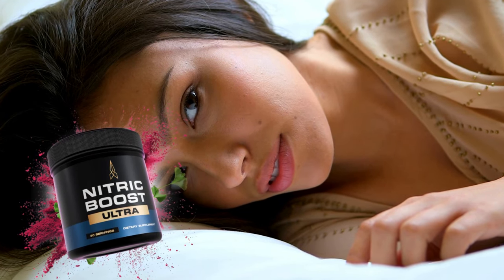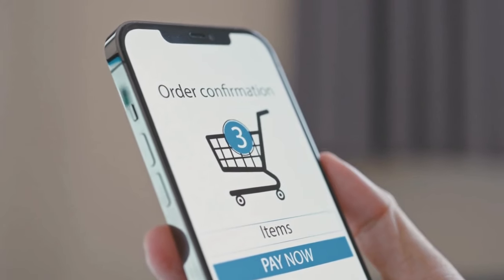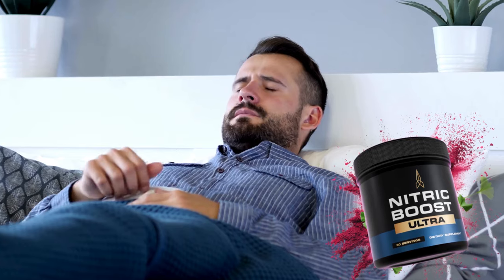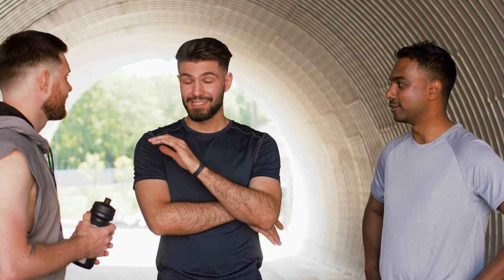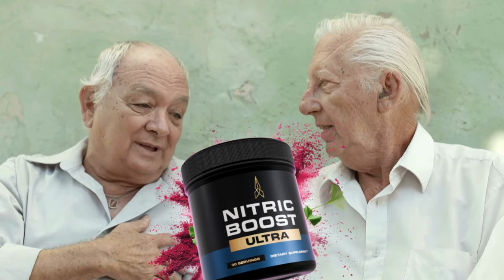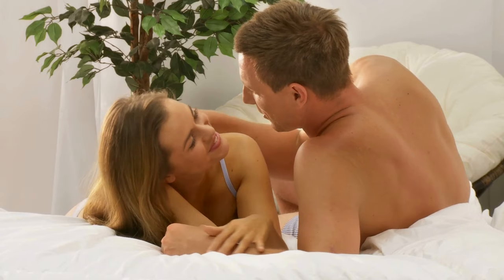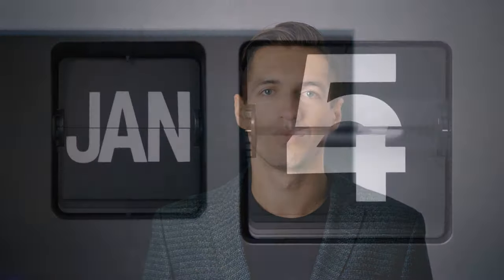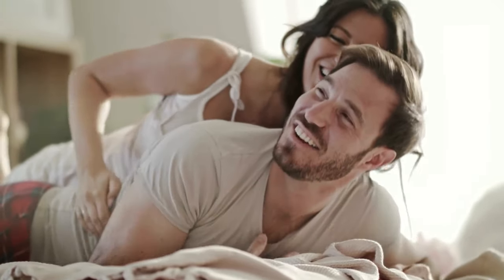NITRIC BOOST ULTRA ((BEWARE)) - NITRIC BOOST REVIEW, NITRIC BOOST ULTRA REVIEWS, NITRIC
✅ How Nitric Boost Ultra Works
I was eager to see if this supplement could live up to its claims of enhancing performance, and let me tell you – it did not disappoint. This product focuses on three main aspects: boosting Nitric Oxide production, ensuring vasodilation, and enhancing blood flow to the intimate areas. I’ll dive into these areas and share how Nitric Boost Ultra made a difference for me.

✅Personal Experience
When I started using Nitric Boost Ultra, I wasn’t sure what to expect. However, I was pleasantly surprised by the results. The boost in Nitric Oxide production was noticeable almost right away. I felt more energetic and engaged, and my intimate experiences were significantly improved.
The vasodilation effects were equally impressive. I noticed that my body responded more effectively to intimate moments, and the increased blood flow made a real difference. The supplement enhanced my natural abilities, making every experience more enjoyable. I felt more confident and connected, which I hadn’t experienced in a long time.
One of the best aspects of Nitric Boost Ultra is that it doesn’t just provide a temporary boost. The improvements I experienced were consistent and sustained over time, which made a huge difference in my overall confidence and satisfaction. Thanks to the enhanced blood flow and increased nitric oxide levels, I was able to enjoy intimate moments more fully and with greater ease.

✅Final Words
In wrapping up this Nitric Boost Ultra review, I have to say that Nitric Boost Ultra truly exceeded my expectations. I experienced a surge in energy, more intense climaxes, and an overall boost in vitality. It’s been a perfect product for enhancing both my intimate moments and daily life. If you’re seeking a real difference, I’d recommend giving it a try!